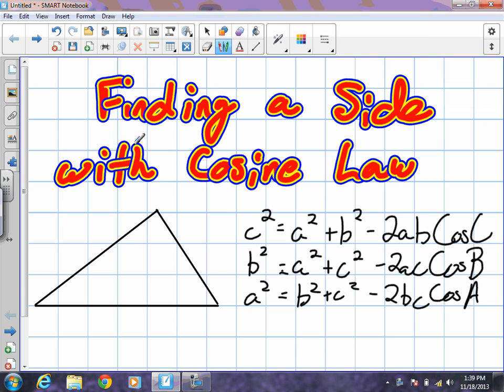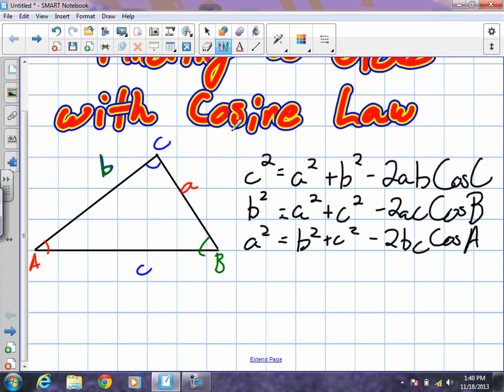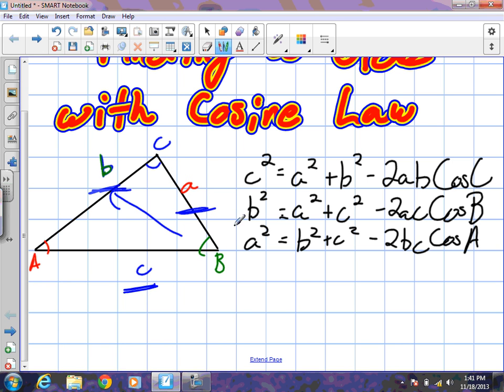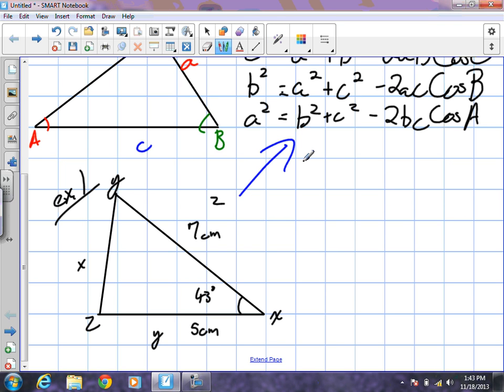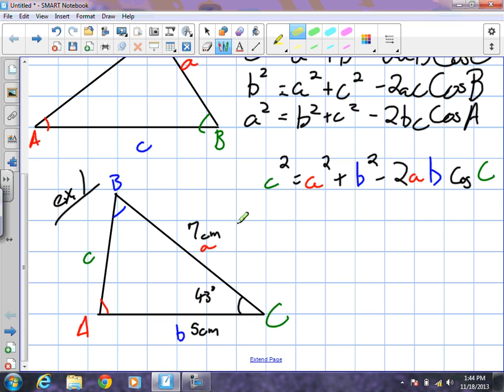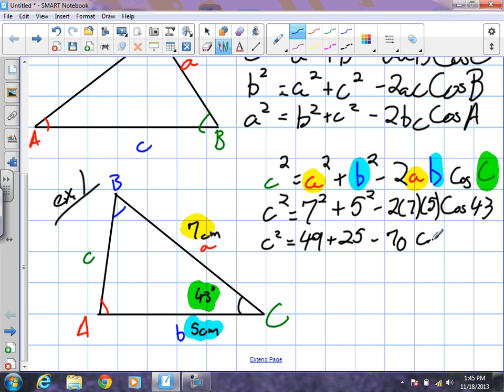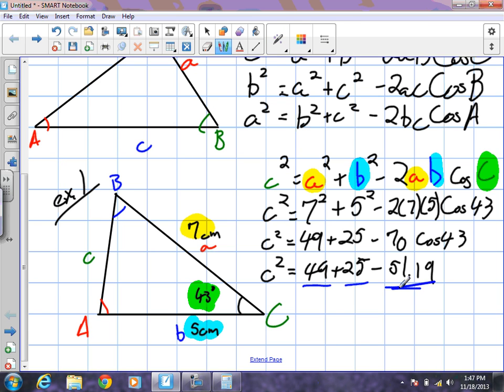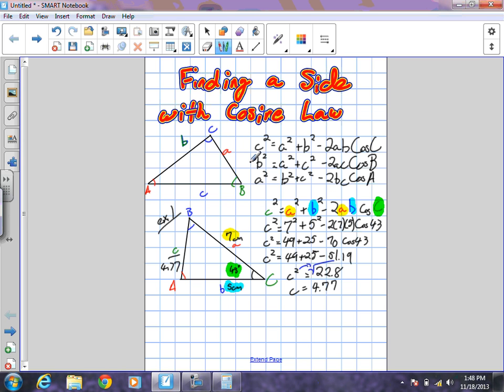Finding a Side with Cosine Law Grade 11 mixed Lesson 5 4 11 18 13